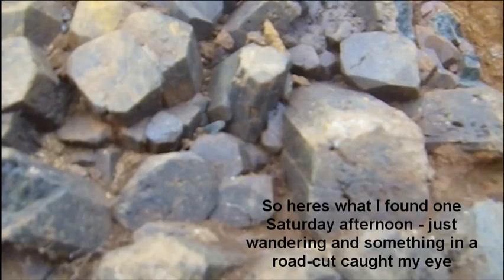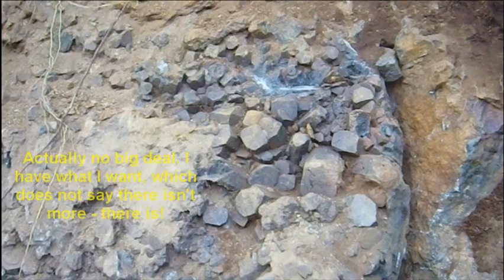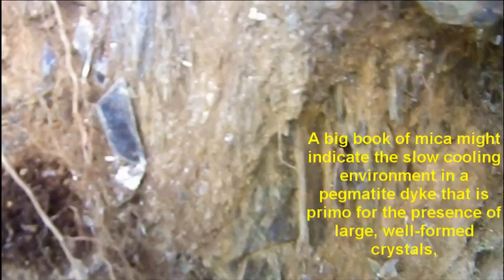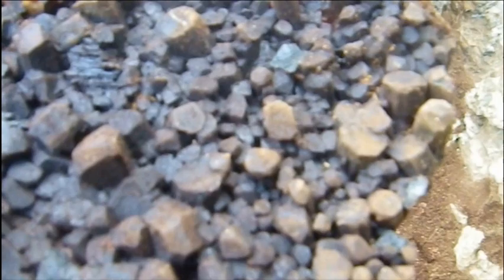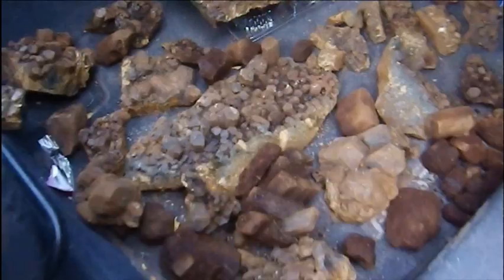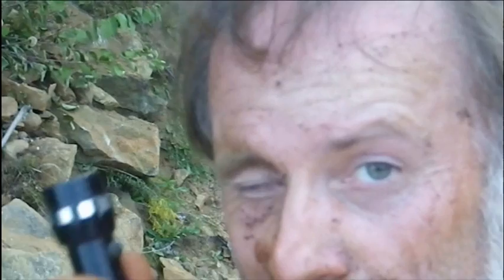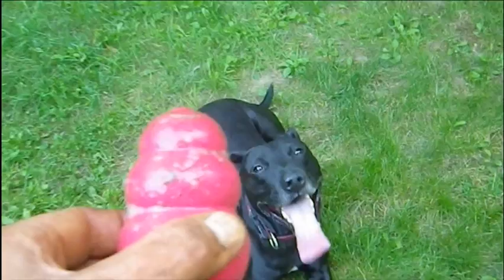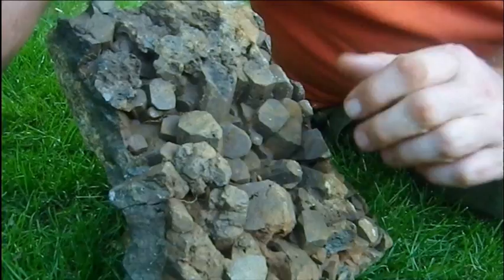Crystal Cavity in Bancroft - Rock Collecting and Crystal Collecting Documentary for the Rockhound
This short documentary covers the discovery and collecting of crystal from a cavity that I found near Bancroft and still there lies the very likely option that rockhounds can gather more from this amazing calcite seam. Crystal cavities remain in abundance around the Bancroft area, residing within calcite seams and waiting to reveal incredible mineral treasures if you know how to find them. If you like rock or crystal collecting find out how to do it here.